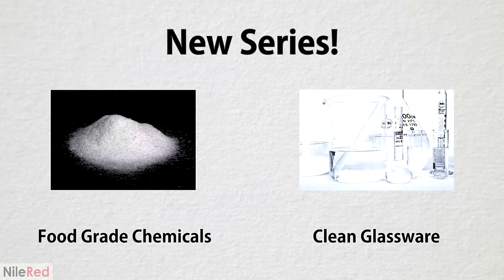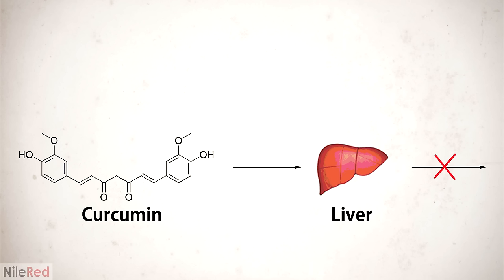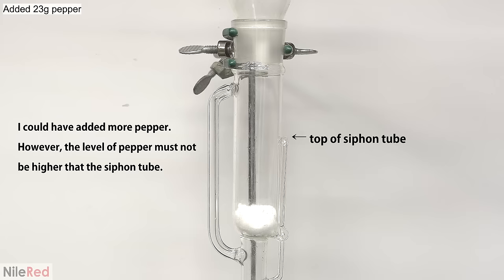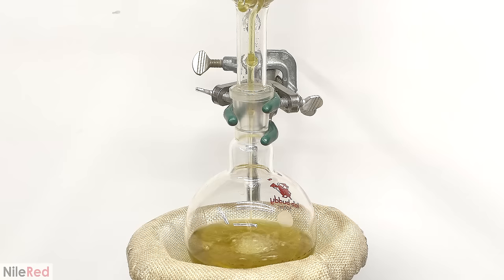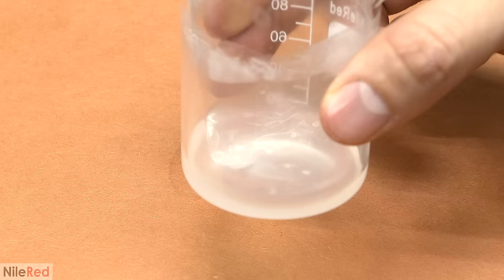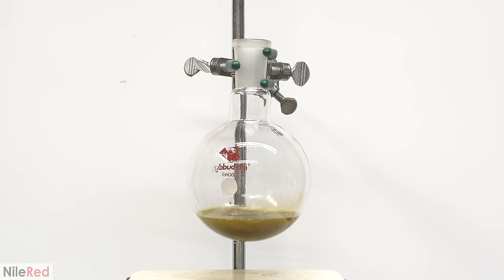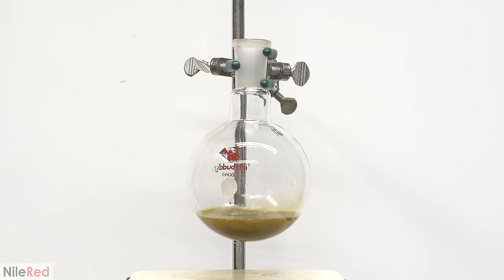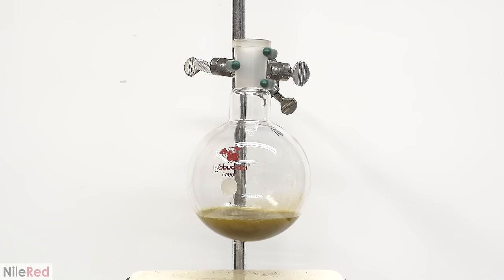Extracting the spicy chemical in black pepper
Hey guys, this is a new series called edible chem, where Ill be able to eat the stuff that I make. For this video, Ill be extracting piperine, but let me know what you would like to see in the future!

Spreadshirt The campaign is over